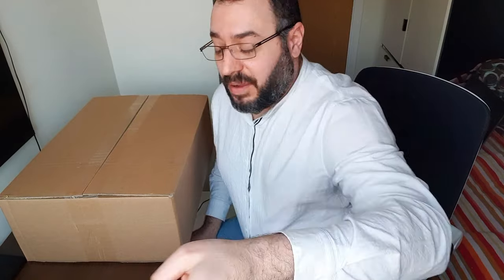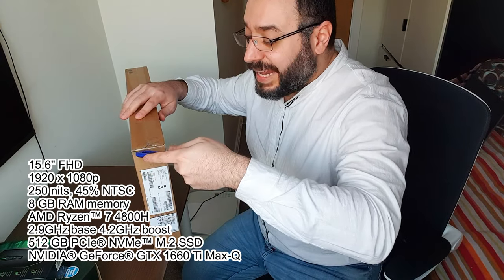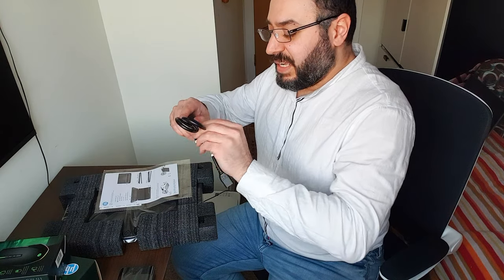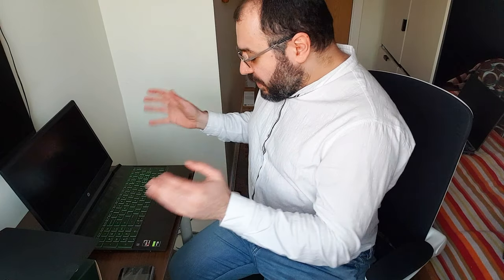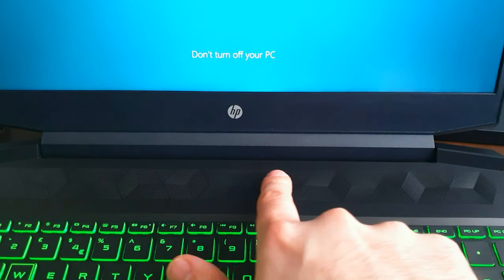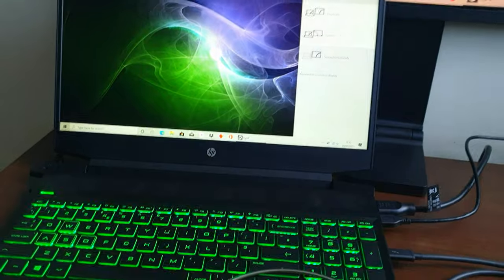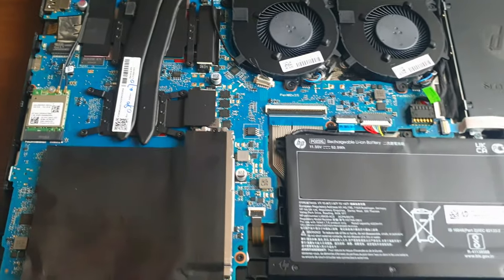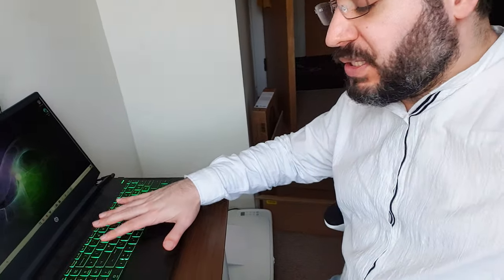Best Budget Gaming Laptop - HP Pavilion 15-ec1006na - AMD 4800H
Laptop Specifications:
HP Pavilion 15-ec1006na
Full-HD Gaming Laptop
NVIDIA® GeForce® GTX 1660 Ti
£899.99
Windows 10 Home 64
AMD Ryzen™ 7 4800H
2.9 GHz base clock, up to 4.2 GHz max boost clock
8 MB L3 cache, 8 cores
39.6 cm (15.6") diagonal FHD
IPS, anti-glare, micro-edge
WLED-backlit
250 nits, 45% NTSC (1920 x 1080)
8 GB memory
512 GB PCIe® NVMe™ M.2 SSD storage
NVIDIA® GeForce® GTX 1660 Ti with Max-Q design
6 GB GDDR6 dedicated
Audio by B&O
HP Audio Boost
Fast Charge
Ghost White Backlit keyboard
Faster 2x2 Wi-Fi®